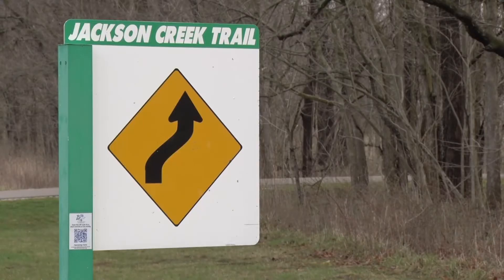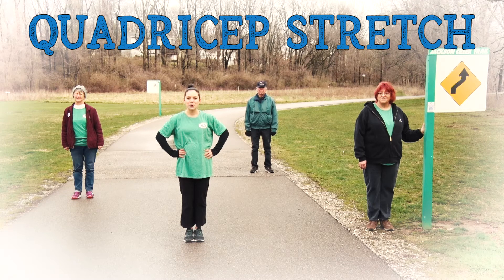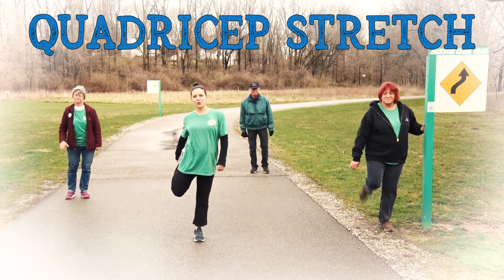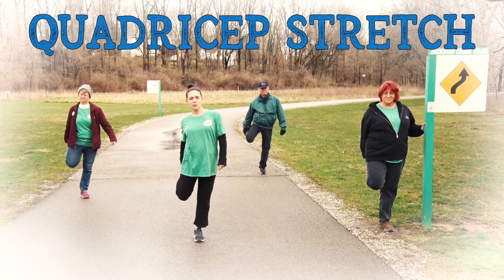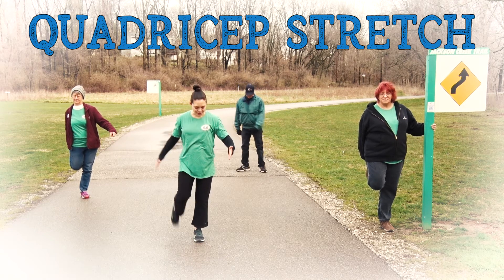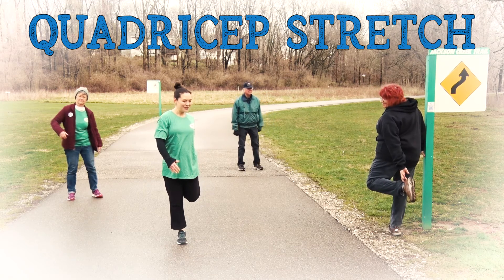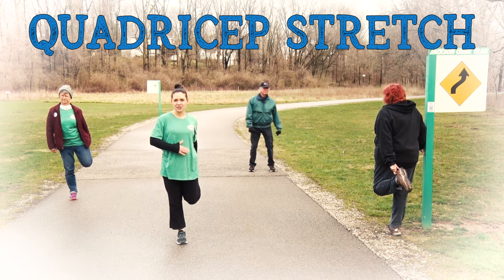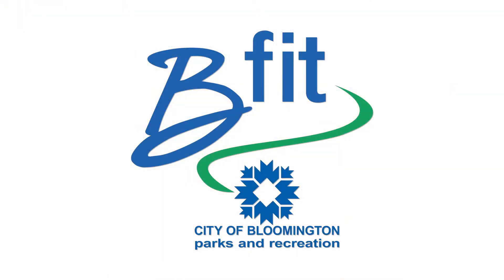BFIT 2018 Quadricep Stretch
Short how-to exercise video on the Quadricep Stretch for the B-Fit project on the Jackson Creek Trail through the Goat Farm and Sherwood Oaks Park in Bloomington, Indiana